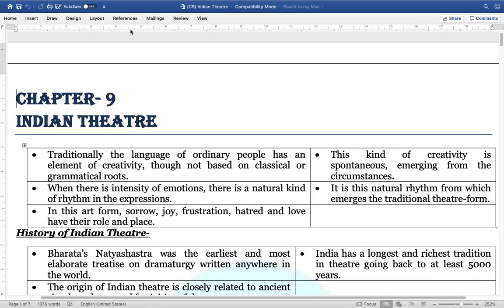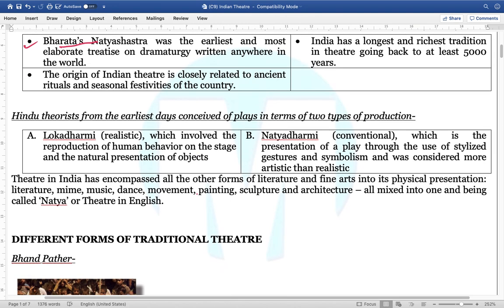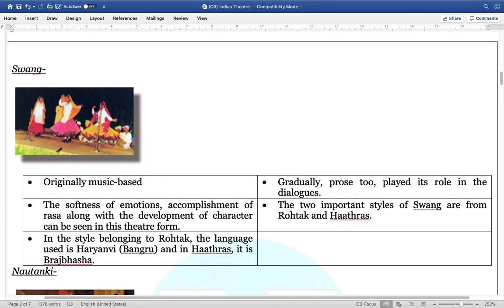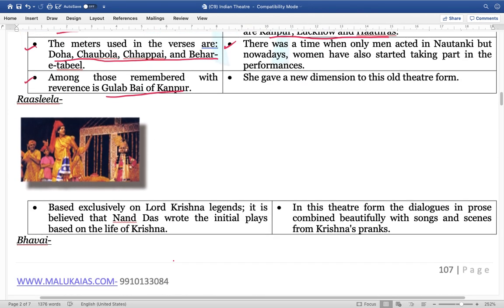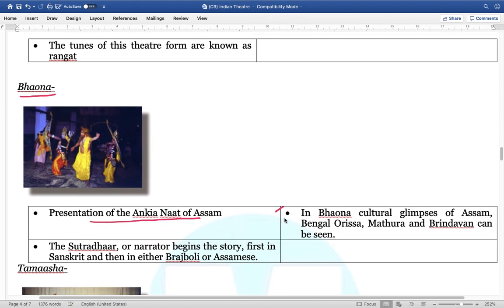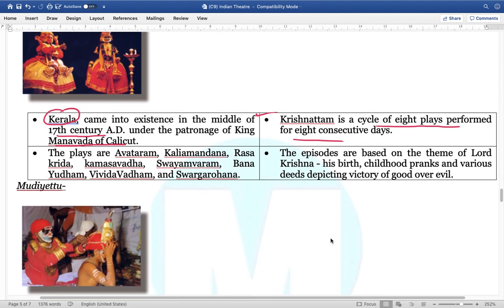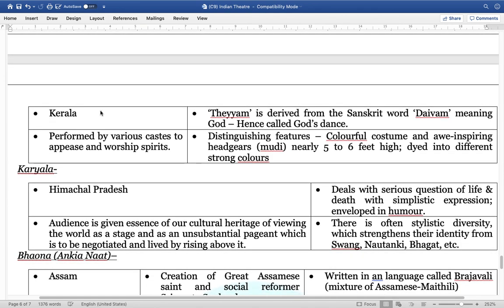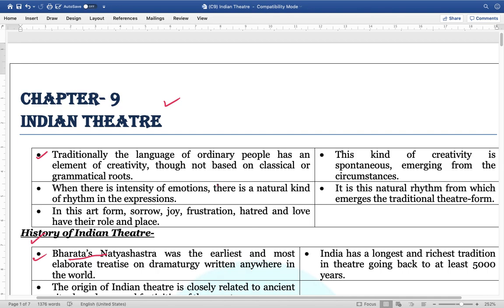Chapter 9 (Indian Theatre) UPSC (Civil Services)